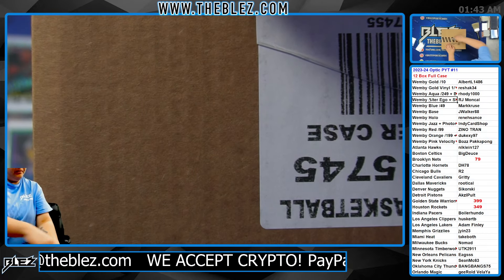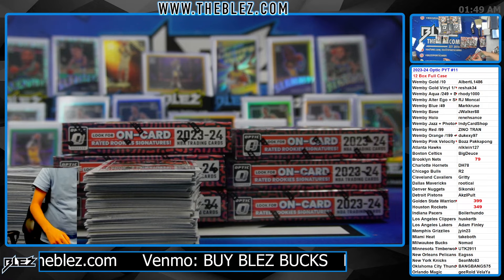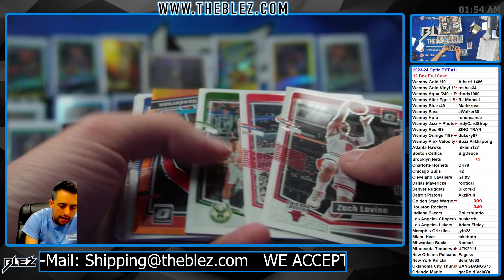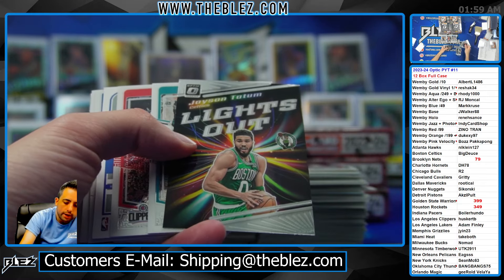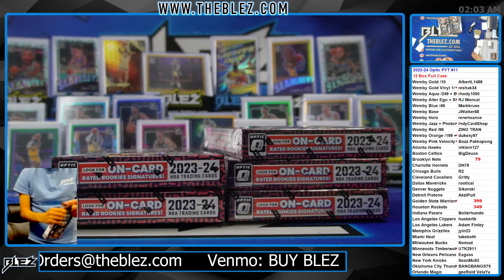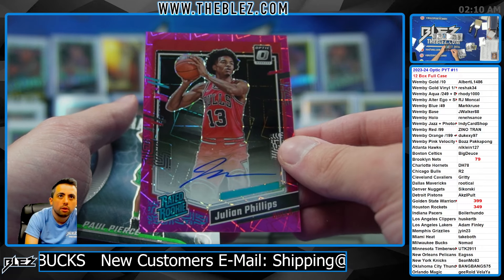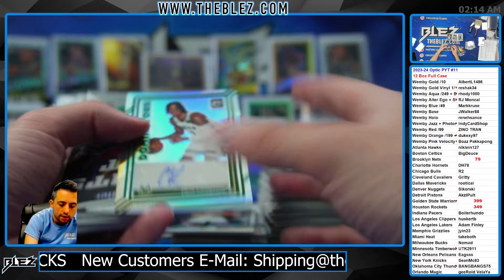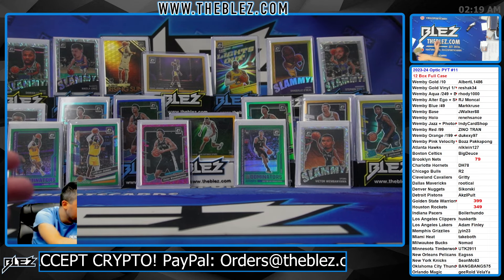2023-24 Panini Donruss Optic NBA 12 Box Full Case Break #11 Pick Your Team